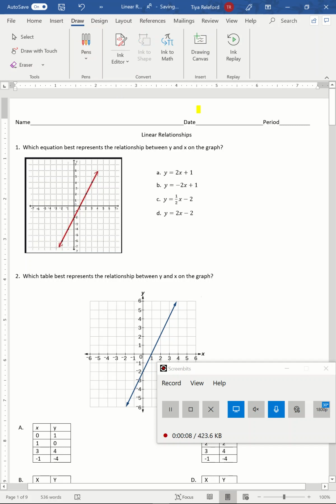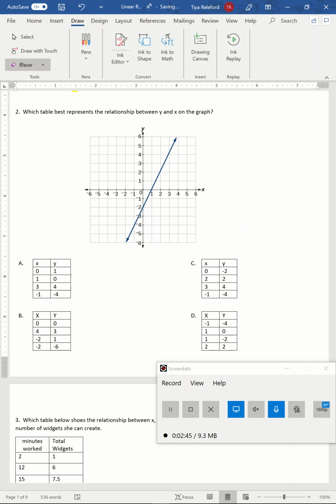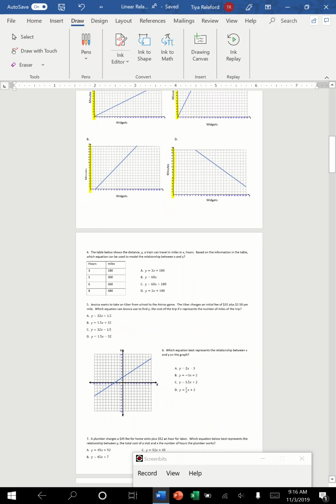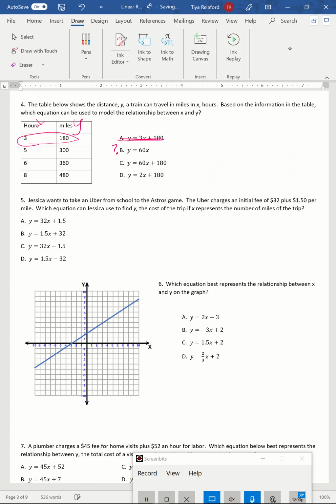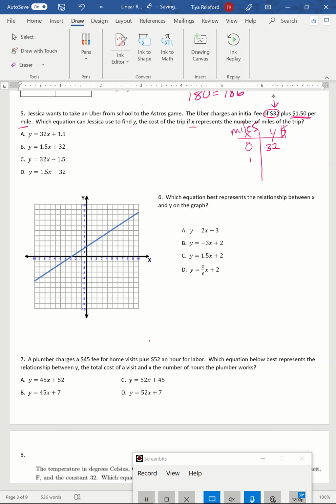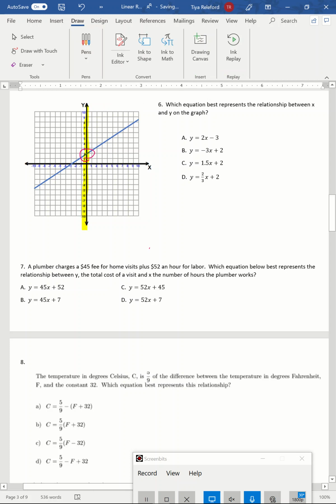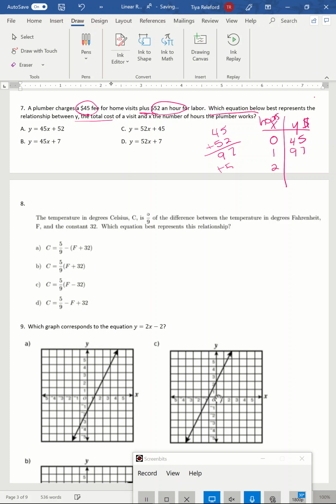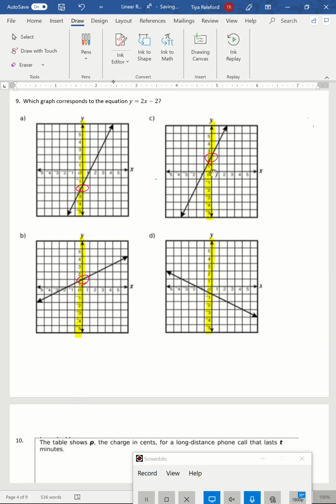Wednesday practice help